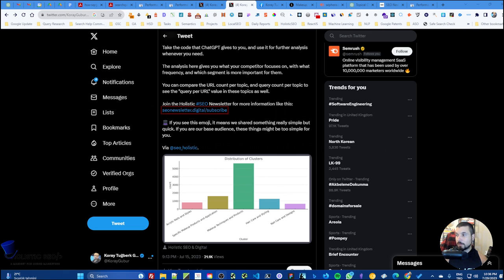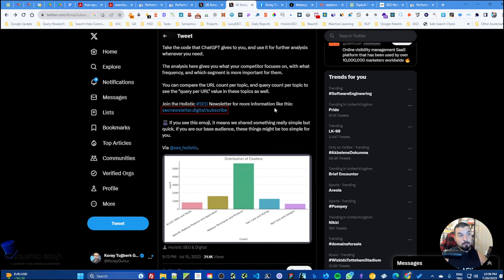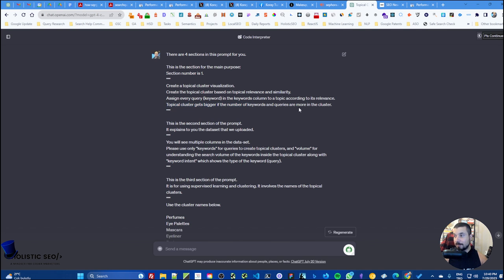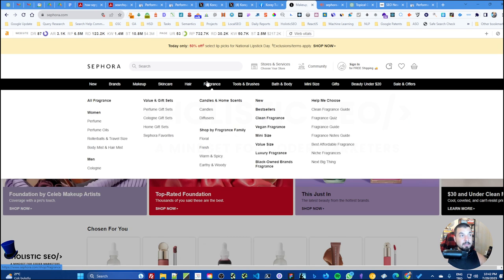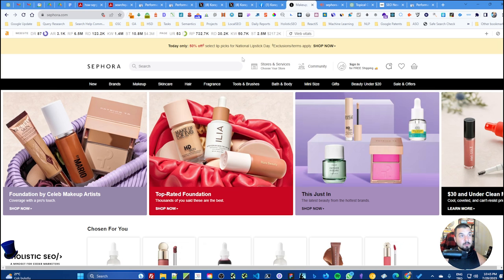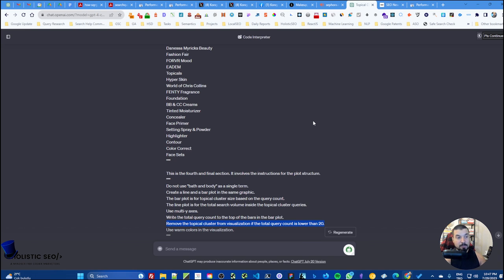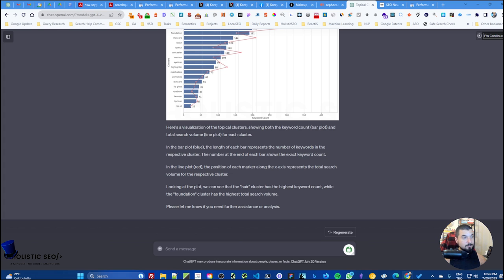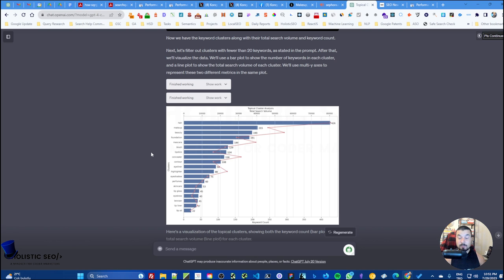Improve Your SEO with ChatGPT: Create Topical Clusters and Visualize them with single Prompt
Welcome to the latest installment of our "BlueHat SEO" series. If you've been a dedicated follower of Koray Tugberk GUBUR over the past three years, you'll find this video refreshingly straightforward yet highly valuable. With the Holistic SEO Community now numbering over 9,000 members, we learn collectively about SEO and entrepreneurship, gleaning insights from a wide array of sectors.

While ChatGPT isn't designed to replace SEOs, it serves as an invaluable assistant. Use this tool to gain a deeper understanding of search engines, and expedite data science and analysis tasks.

In this video, we will illustrate how to leverage ChatGPT for Search Engine Optimization more effectively than ever before. We'll demonstrate how you can visualize keyword topicality using the ChatGPT Code Interpreter. We'll delve into the concepts of "topicality" and "topical relevance," explaining how to upload your dataset to ChatGPT.

A major focus of this video is prompt engineering and structuring. It's a valuable skill that you'll master as you progress through the tutorial.

We'll guide you on how to structure your website's header menus, or how to generate topical maps solely based on these menus. Through the use of ChatGPT, you'll also gain skills to code and establish your own coding repository at your pace.

Our YouTube channel is set to become more active than ever, offering even more in-depth and valuable content.

Topical Relevance: This term refers to the degree to which the content of a website or a webpage is relevant to a specific topic or keyword. In SEO, achieving high topical relevance means that your content thoroughly covers a topic and includes relevant keywords, phrases, and related concepts.

Topical Clusters: Also known as content clusters or topic clusters, these are groups of interlinked webpages that revolve around a central theme. A topical cluster consists of a pillar page (the main content piece covering a broad topic) and a number of cluster pages (covering sub-topics or related aspects in detail). These pages are linked together, creating a 'cluster' of information around a single topic. This strategy helps search engines identify your area of expertise and can improve your site's SEO performance.

Keyword Clustering: This is a method of grouping keywords based on different factors, such as search intent, topic, or a shared term. Keyword clustering helps in creating dedicated content for each group, allowing search engines to clearly understand and index the content. It can improve the structure of your website and also make your SEO efforts more efficient by allowing you to optimize for groups of keywords rather than individual keywords. Keyword clustering is an integral part of a holistic SEO strategy and plays a significant role in improving topical relevance and building topical clusters.

00:30 Announce new ChatGPT for SEO Series
03:30 Learn Prompt Structuring and Engineering
06:30 Understand Header Menu Optimization for SEO
09:20 Cluster Keywords with ChatGPT Code Interpreter
11:20 Visualize the Clustered Keywords According to their Topicality
13:14 Analyze Visualization of the Topicality Clusters

Topical Clusters: Also known as content clusters or topic clusters, these are groups of interlinked webpages that revolve around a central theme.
Keyword Clustering: This is a method of grouping keywords based on different factors, such as search intent, topic, or a shared term. Keyword clustering helps in creating dedicated content for each group, allowing search engines to clearly understand and index the content.